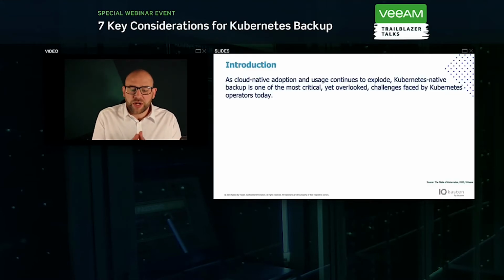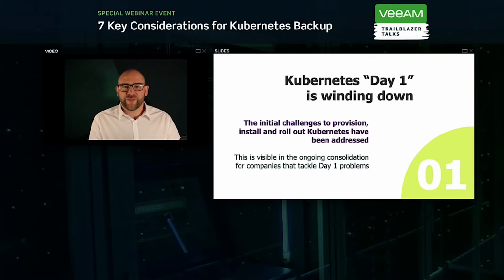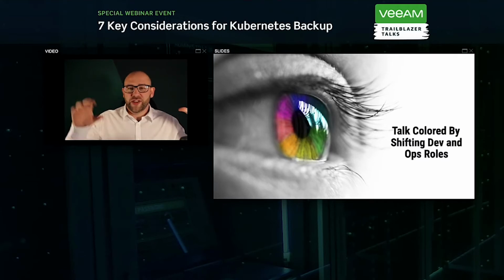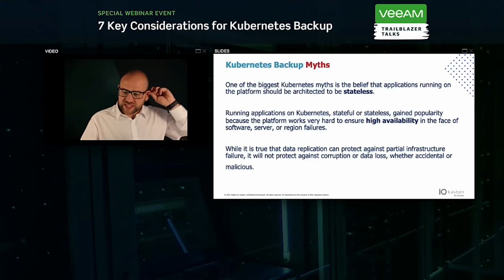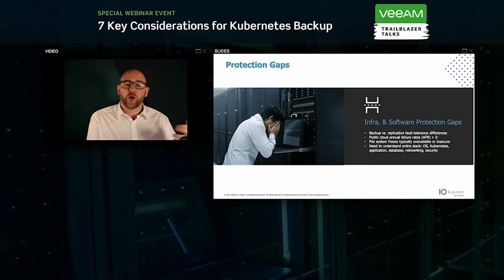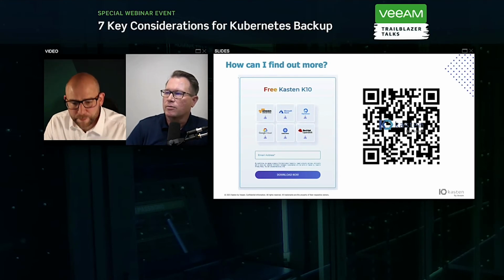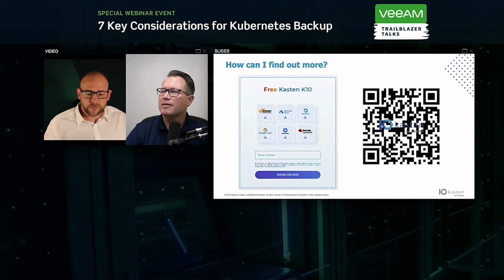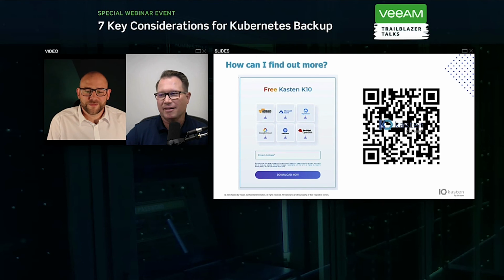7 Key Considerations for Kubernetes Backup with Veeam TrailBlazer Talks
What is Kubernetes-native backup and does one need backup with Kubernetes? Will Kubernetes environments stay stateless forever? Why doesn’t the legacy VM-backup system work with containers? This talk gets to the bottom of these questions and more! In particular, we will cover seven critical considerations for Kubernetes-native backup and show their importance in implementing a cloud-native backup strategy that will protect your business-critical data in a developer-focused platform: - Kubernetes Deployment Patterns - DevOps and "Shift Left" - Kubernetes Operator Challenges - Application Scale - Protection Gaps - Security - Ecosystem Integration

We will also cover the pitfalls of trying to retrofit legacy backup architectures into a cloud-native ecosystem but, more importantly, focus on the benefits of deploying a truly cloud-native backup solution.